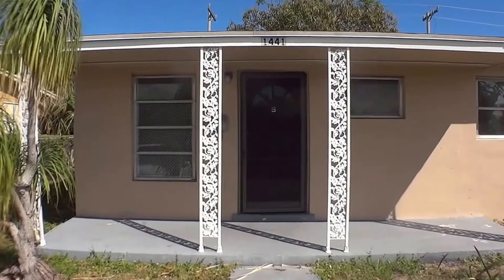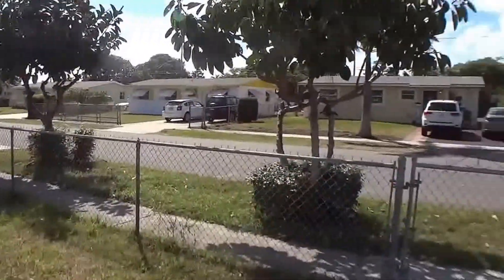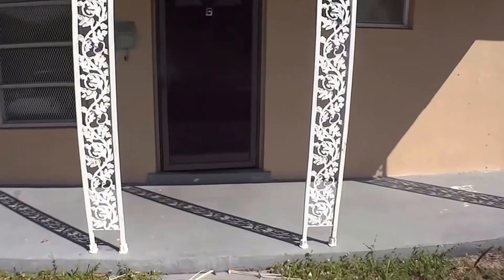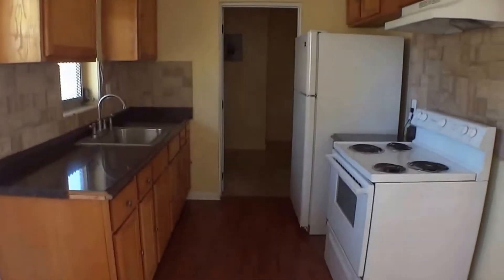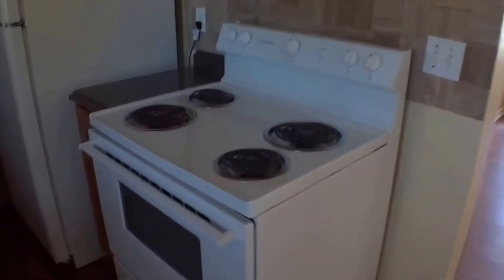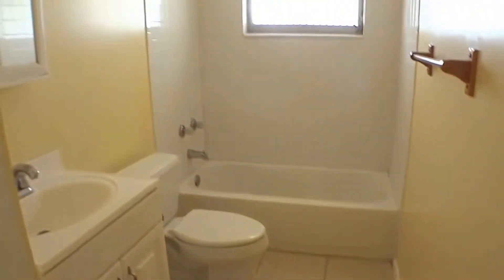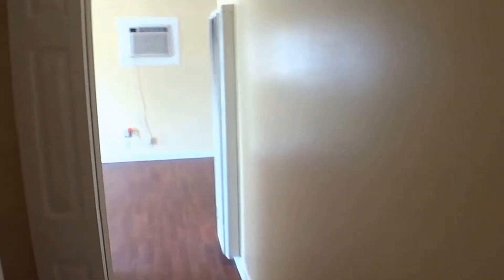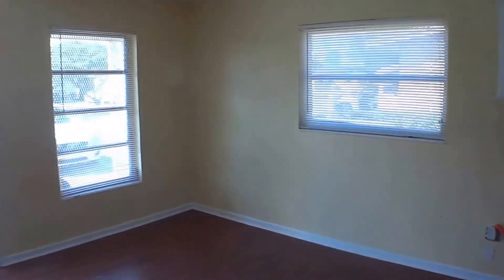West Palm Beach Homes for Rent 3BR/1BA by Palm Beach Property Management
to know more about Home Property Management and PalmBeachPropertyManagement. See our available listings! You can also call us or visit our office at

One of our houses for rent in West Palm Beach is this 3-bedroom, 1-bathroom home located in a nice and quiet community. This home has been freshly painted and totally renovated. It features laminate flooring throughout, a fenced-in yard, and a utility room. Its kitchen is equipped with new cabinets and appliances. This home's well-finished bathroom and good-sized bedrooms will definitely impress you too.

Think our wonderful houses for rent in West Palm Beach are right for you? and give our professional West Palm Beach property managers a call today! Know someone who might be interested in our WestPalmBeachHomesforRent instead?

Get only the best and professional property management in Palm Beach with us at Home Property Management! Learn more about us and our services and learn more about property management in Palm Beach

"Like" us on Facebook or write a review for us on Google+

If you're like Sally who needs to find a place to live but doesn't have time to look at properties, click on this link and find the best tenant options

Or if you're an investor like Dave who worries about tenants damaging your property, to know the best resolution to your problem.

Whether you are a tenant or an investor, it is always important to know these 5 ways to save money with Home Property Management

Your reviews help keep our business thriving. Please take a moment and share your experience